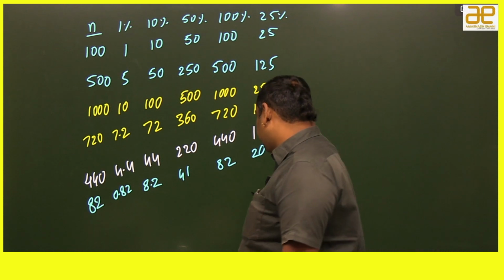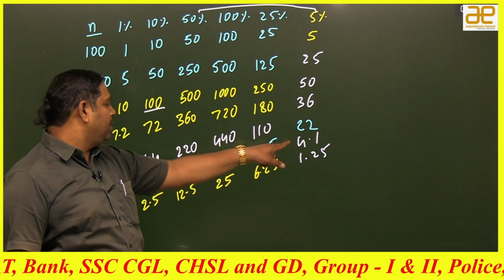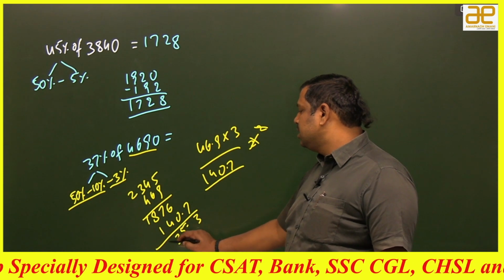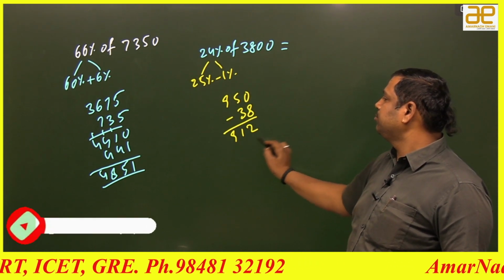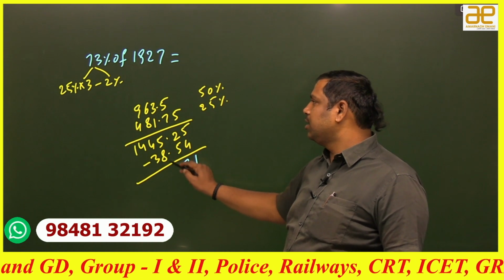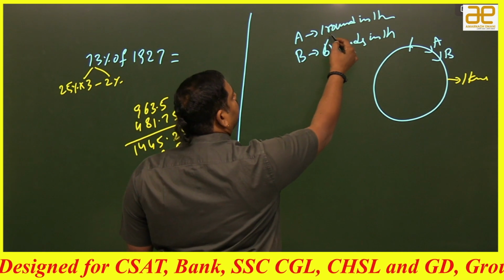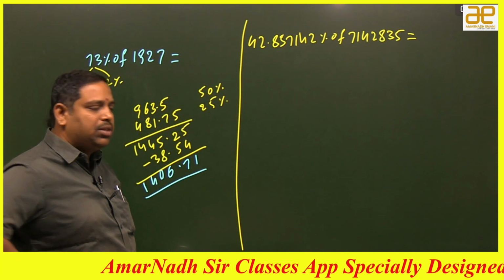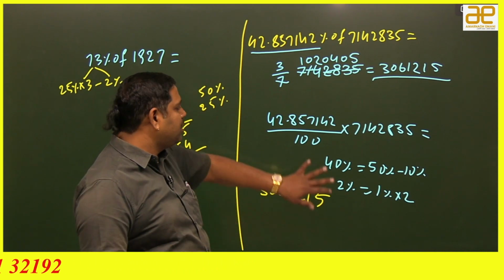PERCENTAGES Part -1